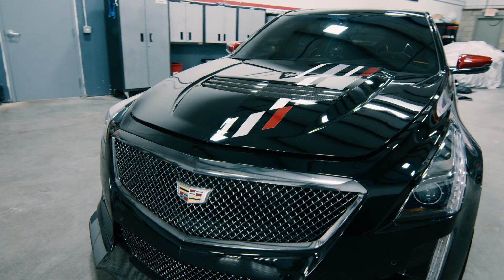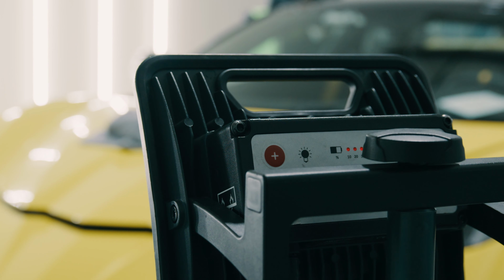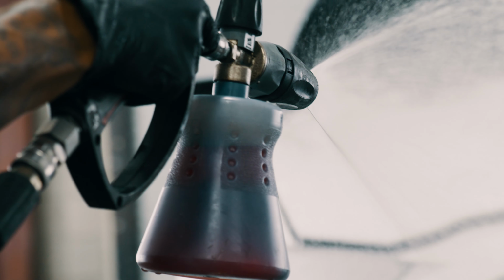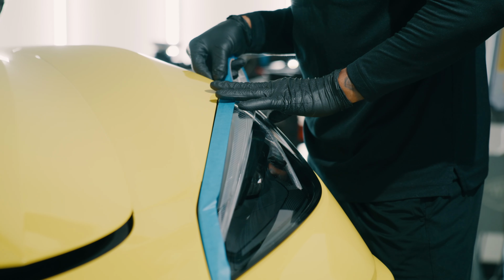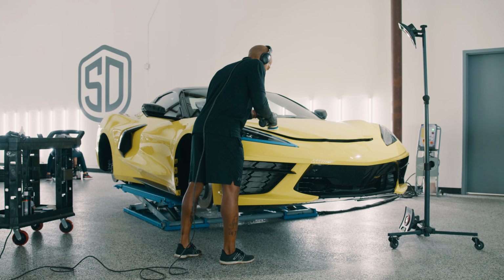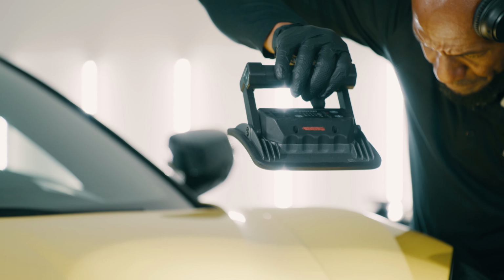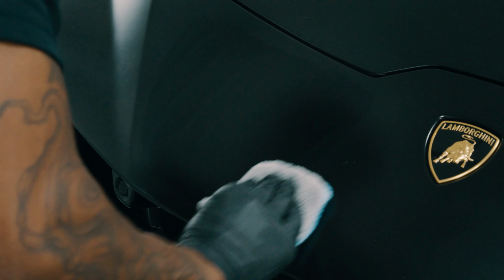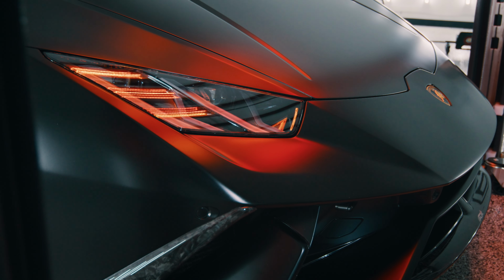Why Choose Superior Detailer for High-end Detailing? The Process!!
Curious about what goes into our high-end detailing service? Join us in this video as we take you through the intricate steps of our detailing process, and show you what makes our services unique. From meticulous cleaning to precision polishing, discover the artistry behind our superior detailing service. Enjoy!